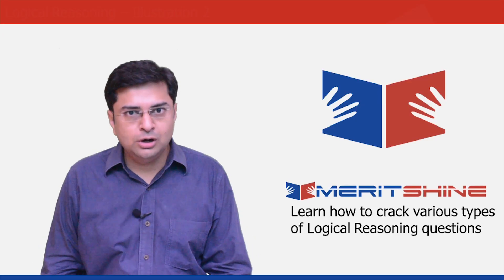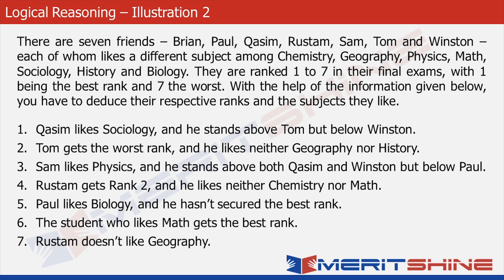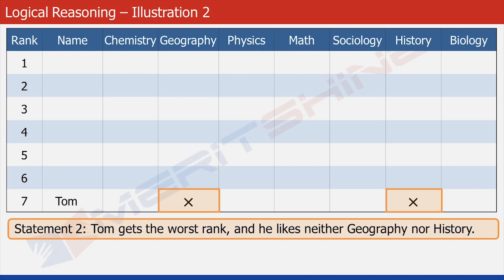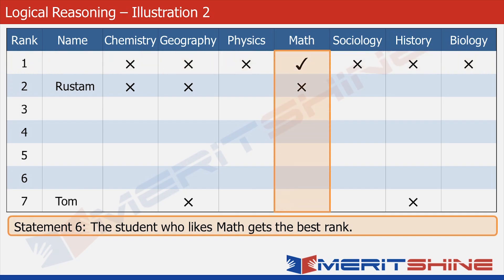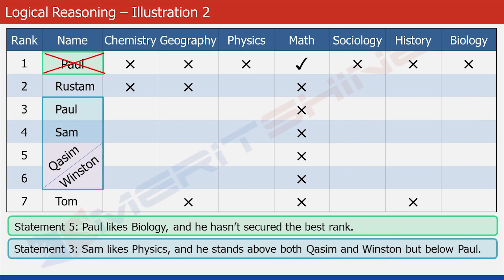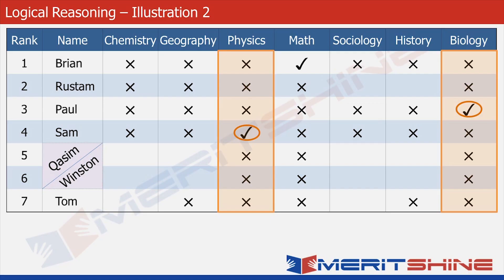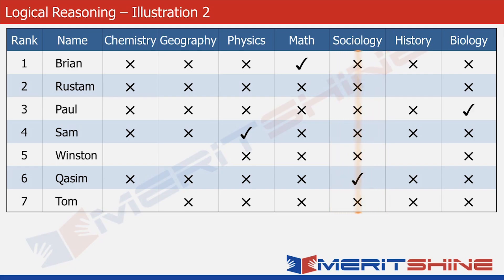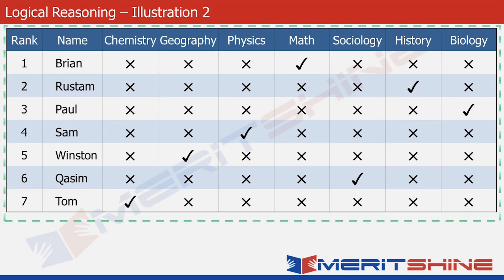Logical Reasoning - 2 (Tabular Arrangement) - Learn the check-cross method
One just needs to organize data using a systematic, methodical approach to be able to crack even the most difficult logical reasoning problems. Learn how to use the check-cross method to tabulate data to solve logical reasoning problems.